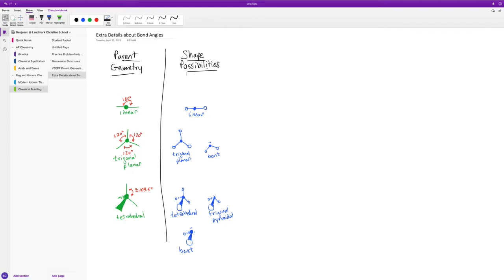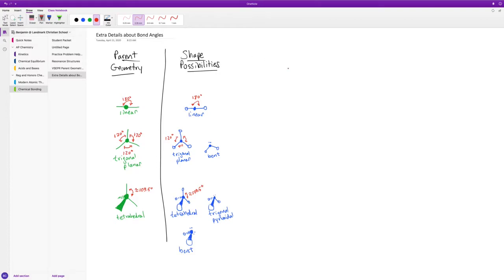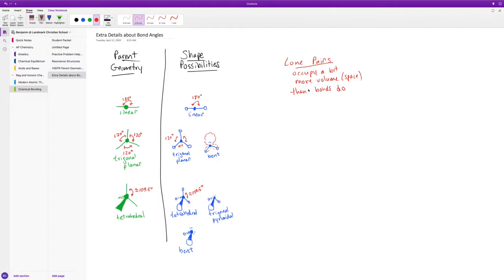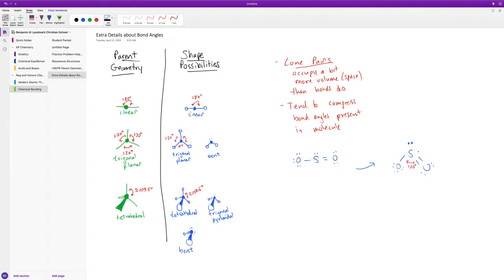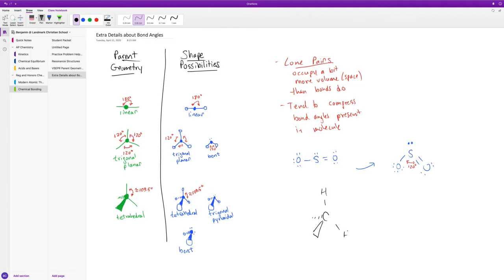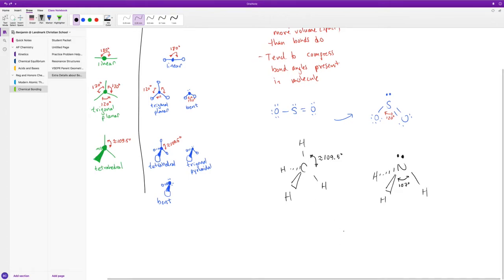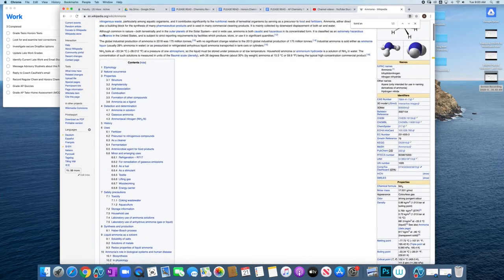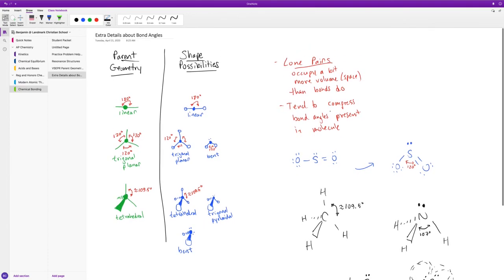Extra Details about Bond Angles